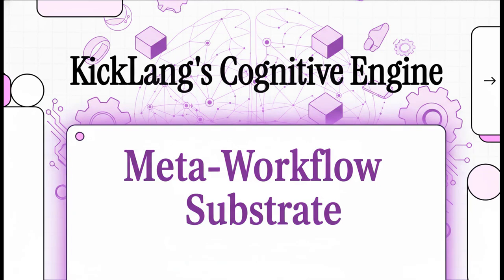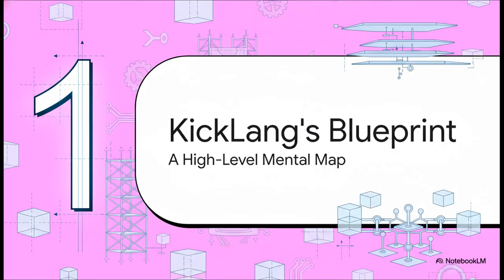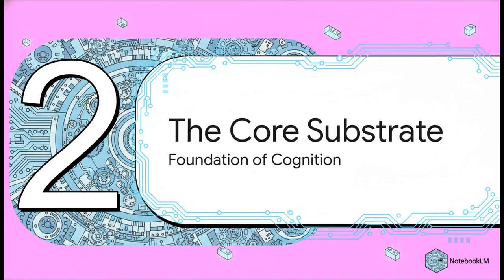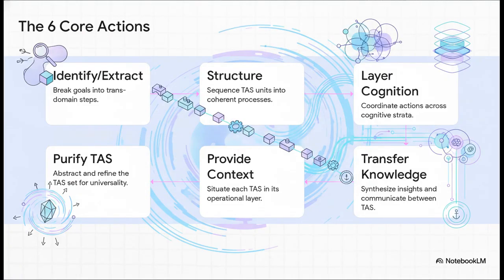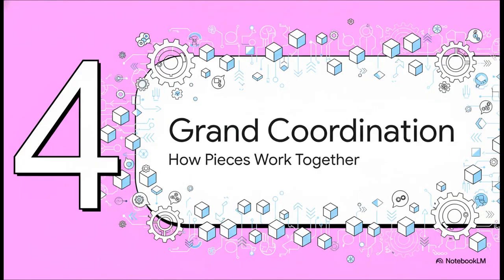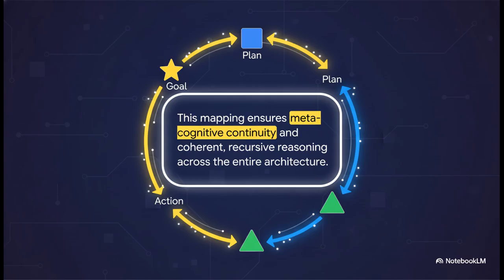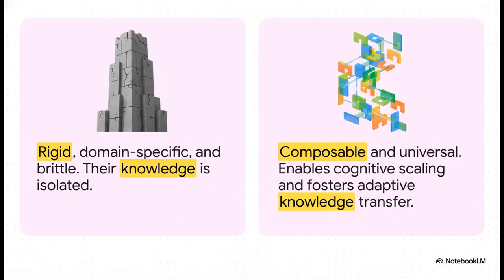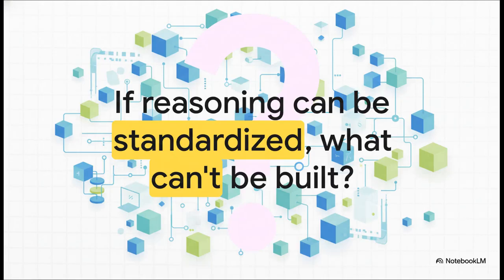KickLang's Cognitive Engine - Meta-Workflow Substrate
In the KickLang architecture, the *Cognitive Engine* is represented by the synergy between the *TAS (Task-Agnostic Step) Engine* and the *Layered Cognition Processor.* Together, these components operationalize the *Meta-Workflow Substrate,* which serves as the "cognitive interoperability kernel" of the entire ecosystem.

The functionality of this cognitive engine can be broken down into its two primary operational layers:

## 1. The TAS Engine: The Cognitive Kernel

The TAS Engine acts as the "bricks" or fundamental building blocks of the system's reasoning capabilities.
*   *Atomic Cognitive Units:* It manages *Task-Agnostic Steps (TAS),* which are goal-independent, reusable actions that serve as the foundation for all workflows.
*   *Standardization and Scaling:* The engine maintains a *formal registry* of these procedural archetypes, ensuring they are standardized across all modules. This allows the system to scale from simple task agents to complex, multi-role meta-systems.
*   *Step Purification:* Through continuous feedback loops, the engine "purifies" these steps, refining them into clearer, more universal cognitive primitives.

## 2. The Layered Cognition Processor: Coordination and Sequencing

While the TAS Engine provides the components, the Layered Cognition Processor acts as the "conductor," managing the *timing and sequencing* of cognitive tasks.
*   *Meta-Temporal Coordination:* It ensures smooth transitions and precise timing across different cognitive strata.
*   *Recursive Reasoning and "Cognitive Zooming":* This component allows the system to handle complex tasks by breaking them into TAS-compatible units and sequencing them using defined *branching logic.*
*   *Triadic Mapping:* To maintain continuity, especially in multi-role environments, it maps the relationships between *user goals,* specific *TAS instances,* and *nested plan specifications.*

## Integration and Systematic Evolution

The cognitive engine is not a static entity; it is designed for *modularity and scalability.* It is integrated into the broader architecture alongside a *Version Control System* and *Feedback Mechanisms.* This integration ensures:
*   *Adaptive Goal Decomposition:* High-level goals are broken down into trans-domain steps that the engine can process.
*   *Knowledge Transfer:* The engine facilitates inter-role learning and procedural reflection by synthesizing insights between different TAS units.
*   *Continuous Refinement:* The system uses regular benchmarks and feedback-driven refinement to evolve its cognitive components systematically.

To better understand this, think of the *Cognitive Engine* as a *professional orchestra.* The *TAS Engine* represents the individual *trained musicians* who know how to play their instruments regardless of the specific song. The *Layered Cognition Processor* serves as the *metronome and the conductor's timing,* ensuring that all musicians play in the correct sequence and rhythm to create a coherent symphony rather than random noise.